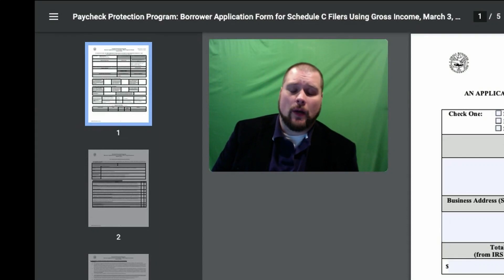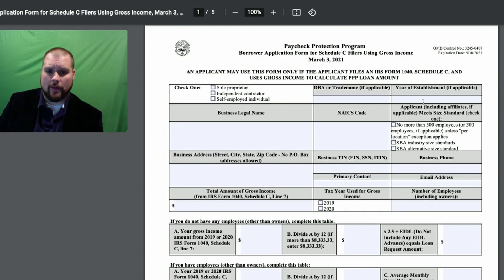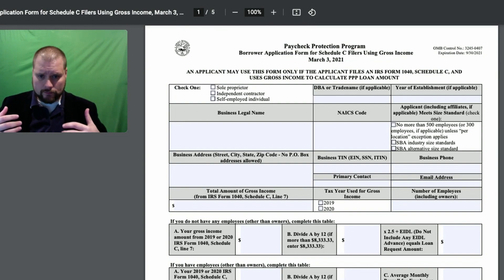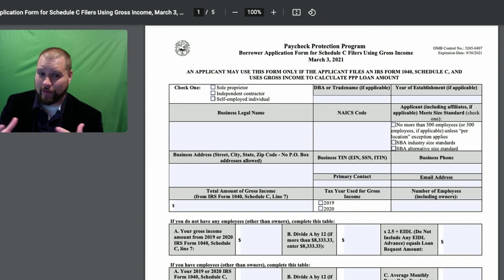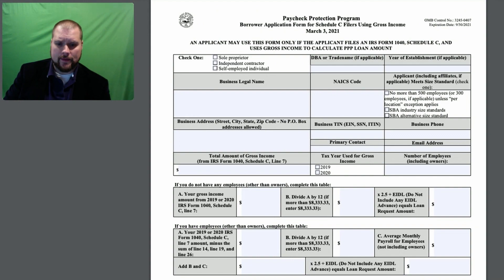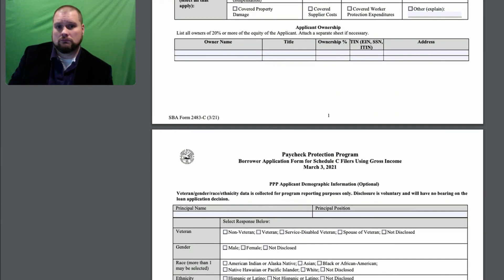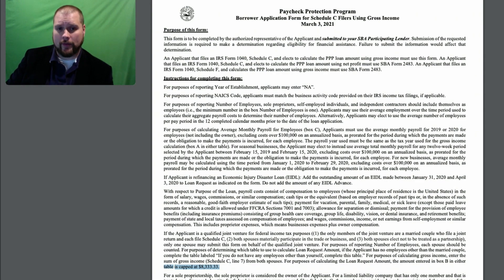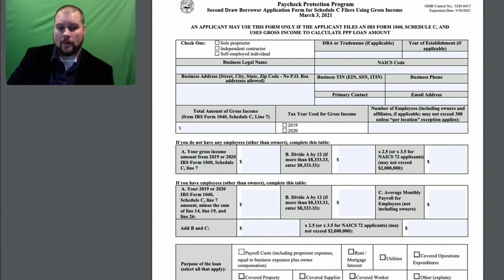How To Apply for PPP: Apply Now!! Program closing soon#PPP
In this video I walkthrough PPP new application. Deadline is March 31st so make sure you get the new application for PPP filed before it's too late!

💰  100 Free tickets with Yotta: NICHOLAS183

My Gear:
Light Ring
Lighting Kit
Shotgun Mic
Lapel Mic

This channel represents only my opinions and not any of my past, present, or future employers. By watching this video you agree to hold harmless myself and any person or persons mentioned in this video. I truly appreciate you taking the time to watch and I wish you the best in your future endeavors.